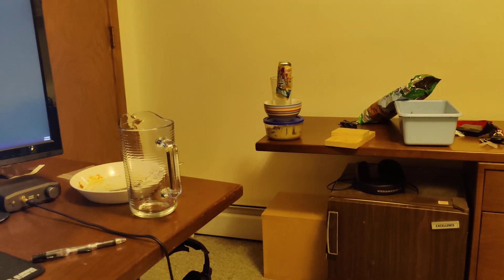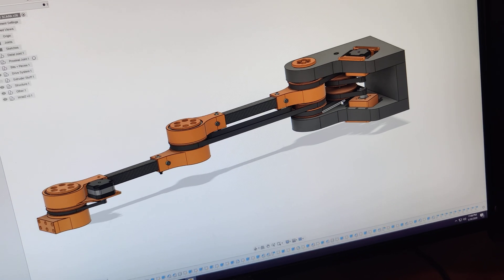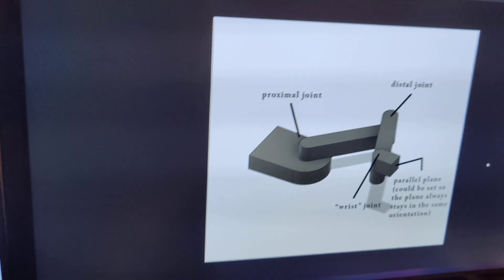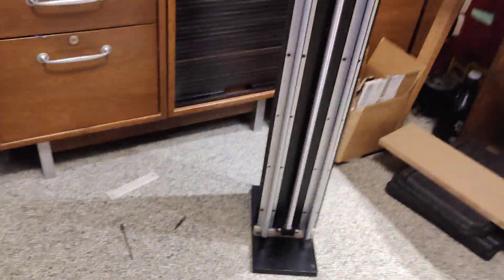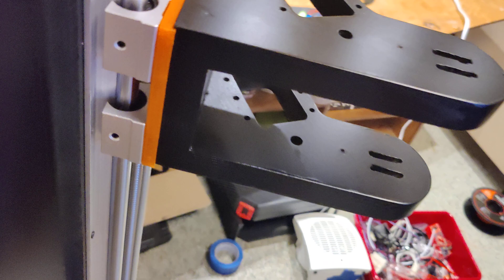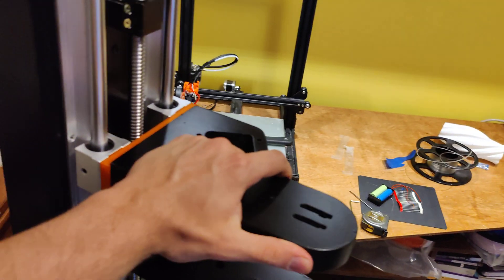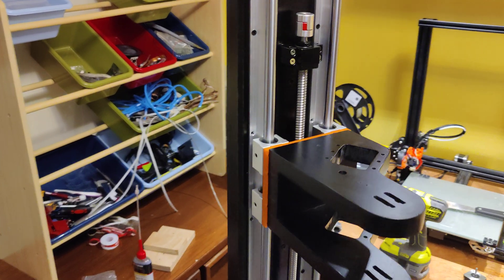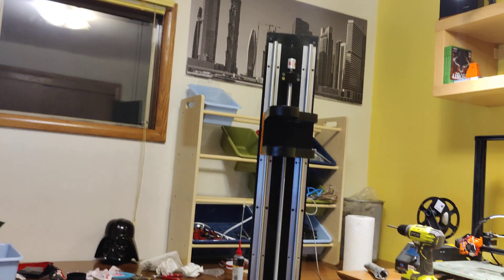Eon2 SCARA Z Axis Complete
Yeah, so I built the Z axis. It's pretty big and cool and stuff. Goodbye.